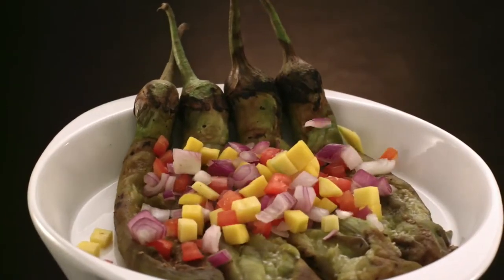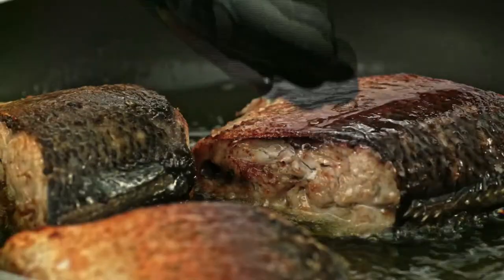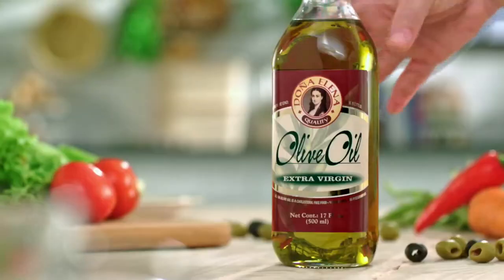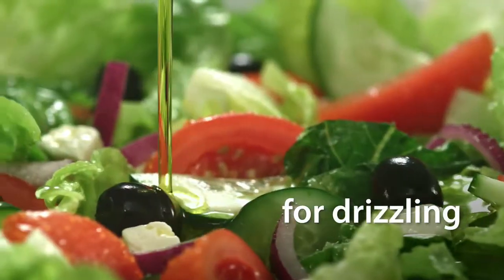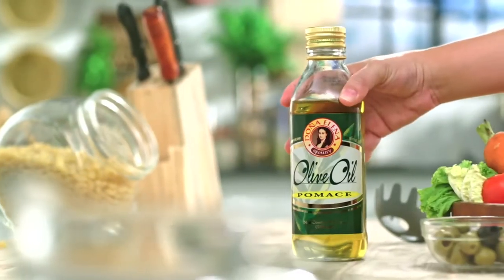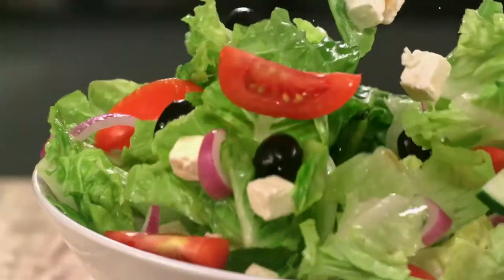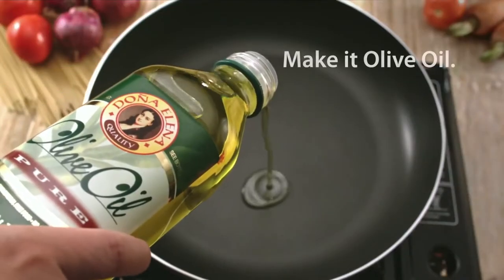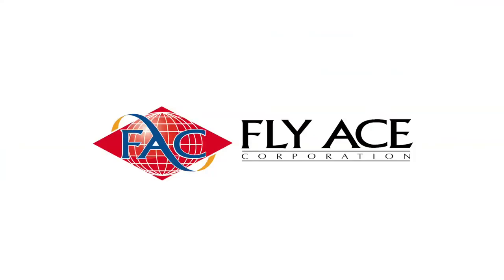Make it Doña Elena TVC 30s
Client: Fly Ace Corporation
Product: Doña Elena Olive Oil
Advertising Agency: Estima, Inc.
DOP: Kerwin Go
Producer: Anthony Saguid
ECD: Vincent Pozon (Chairman)
Creative/Art Director: Erwin Triviño
Accounts: Gema Gochuico-de Luna (CEO), Angelica Mendoza
Editor: Reginald Capistrano